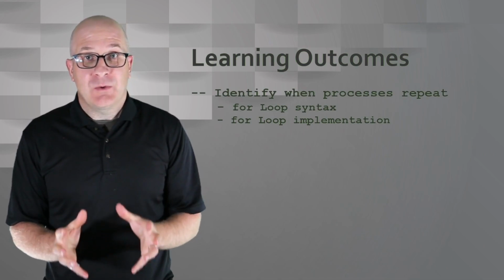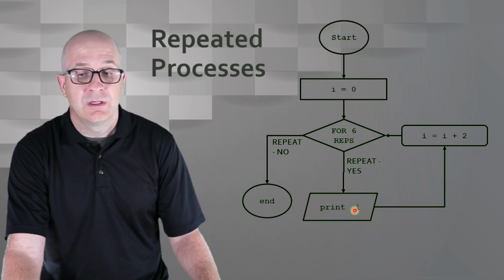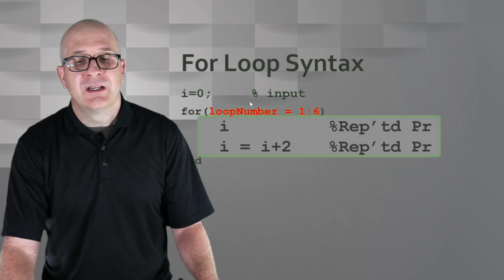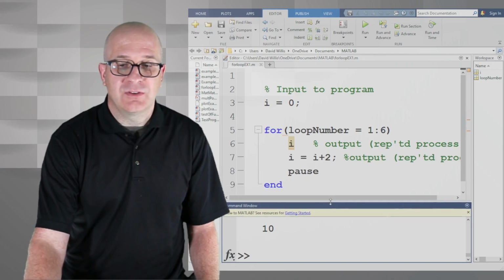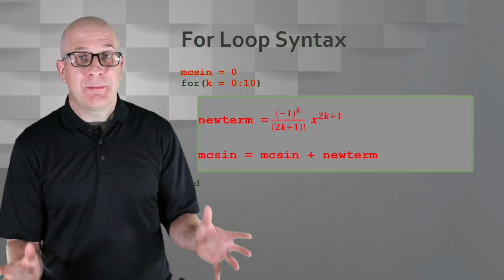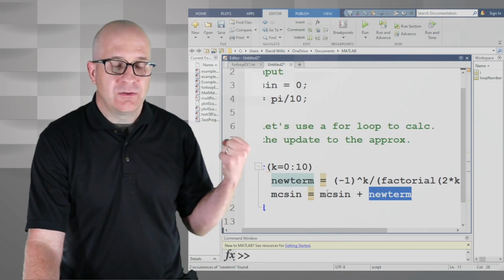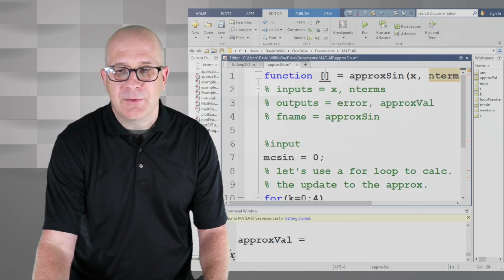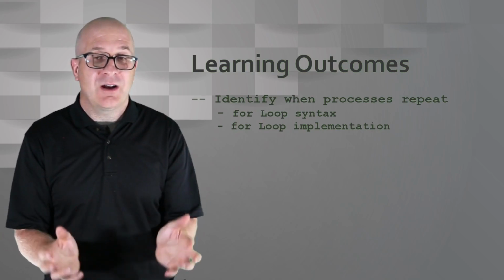ENCODING MATLAB 1.6: REPETITION & For Loops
The quiz for this video will be posted soon!  The video and comments are publicly viewable and can be seen by anyone.